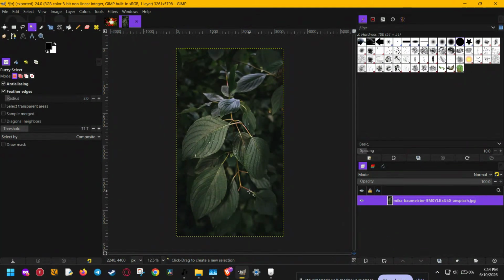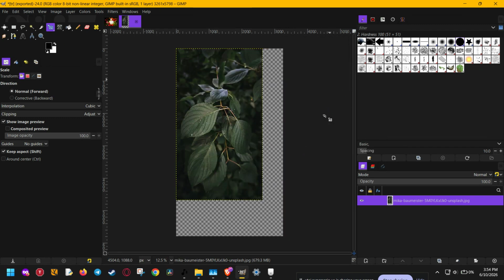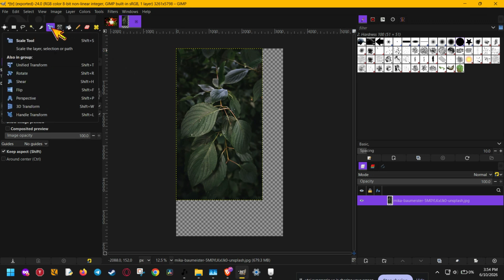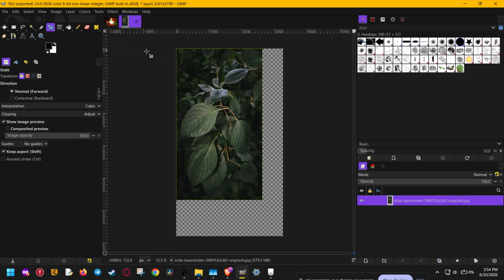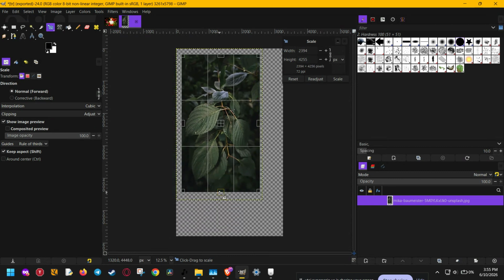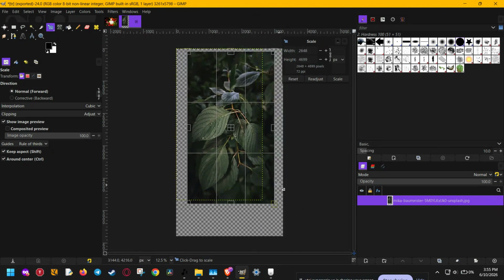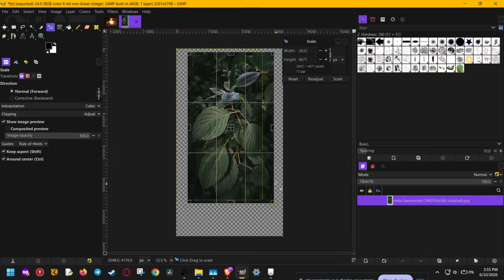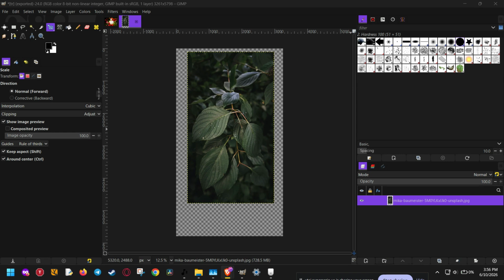How To Resize Image In GIMP With Mouse (Easy Guide)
Learn how to resize an image in GIMP with your mouse using the Scale Tool in this easy step-by-step tutorial.
Perfect for beginners who want to make images bigger or smaller without stretching or distortion.

🕚Timestamps:
0:00 Intro
0:15 Open The Image And Select The Scale Tool
0:34 Click The Image And Show The Resize Handles
0:50 Drag To Resize With Your Mouse
1:13 Keep The Image Proportional With Ctrl Or Cmd
1:38 Confirm The Resize In GIMP

✍️What You'll Learn In This Video:
• How To Resize An Image In GIMP With The Scale Tool
• How To Use Mouse Handles To Make An Image Bigger Or Smaller
• How To Keep Image Proportions Locked While Resizing
• How To Confirm And Apply A Resize In GIMP
• How To Avoid Stretching Or Distorting Your Image

💡Pro Tips:
• Hold Ctrl On Windows Or Cmd On Mac To Keep Your Image Proportional
• Drag A Corner Handle For The Cleanest Resizing Result
• Use Enter As A Fast Shortcut To Apply The Scale
• Resize Before Exporting For Better Final Image Quality